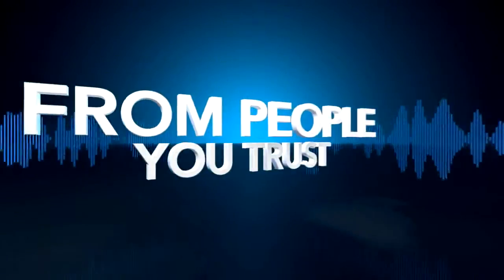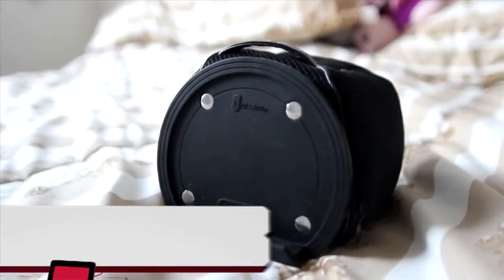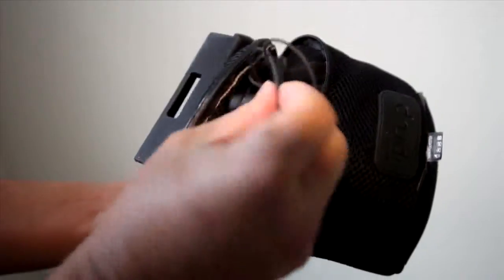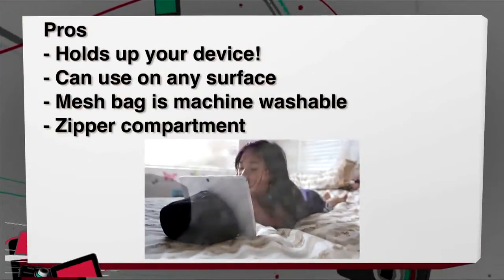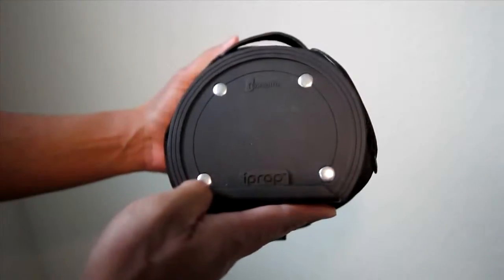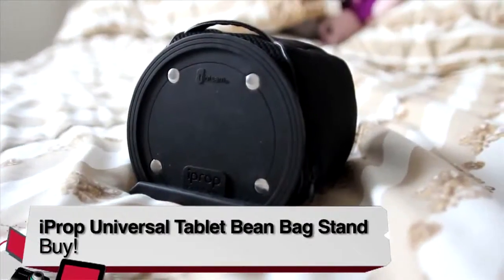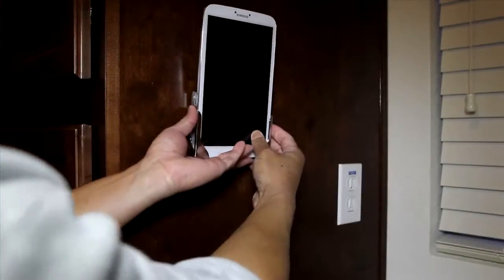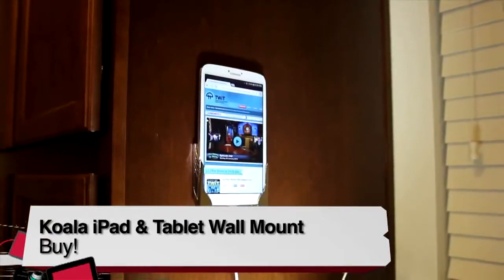Dockem iProp & Koala Mount Review